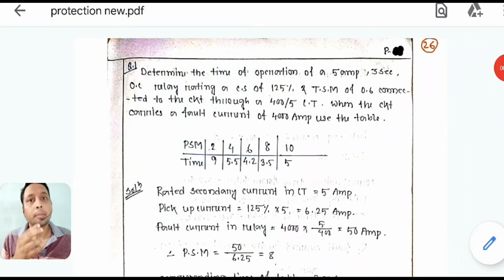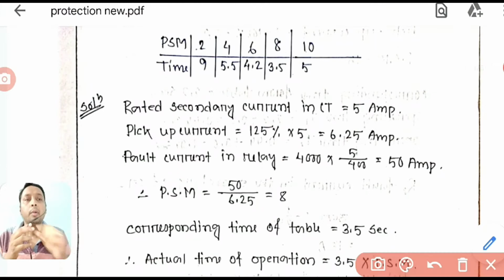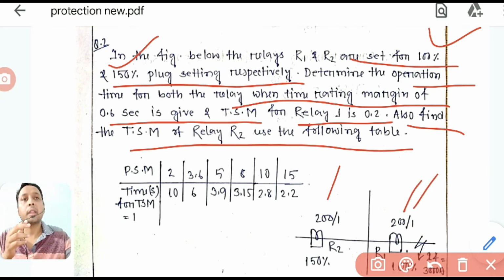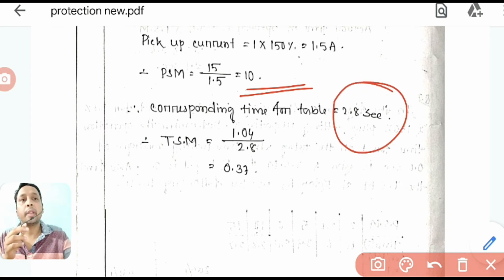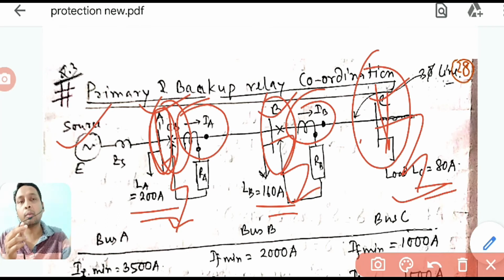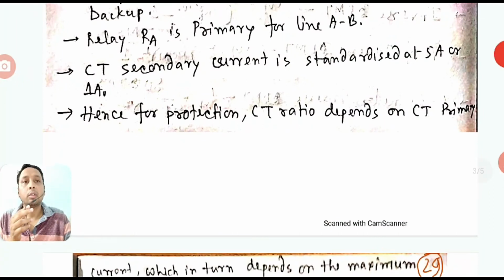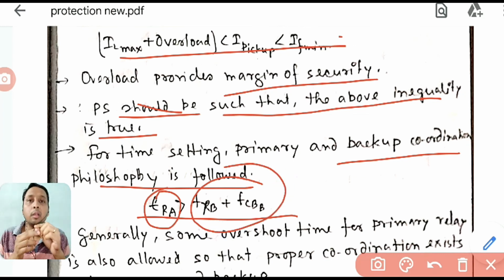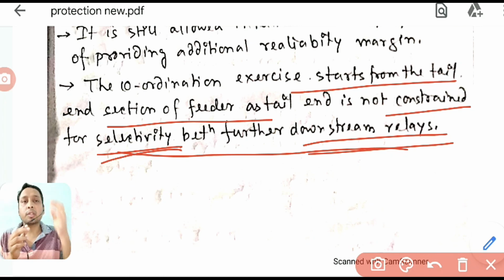Lecture: 13: Numerical on PSM, TSM, Primary Backup # Switch gear & Protection # SKP Lectures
Numerical on PSM, TSM, Primary Backup coordination using DTOC relay

To download the notes, click the link give below